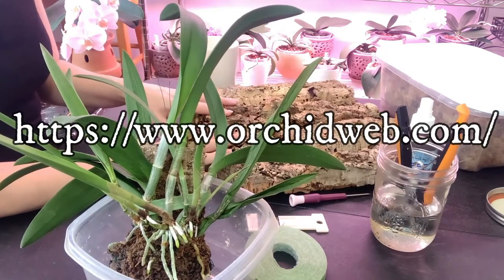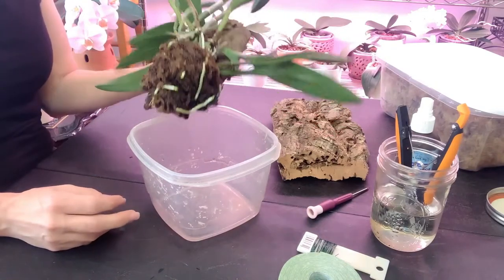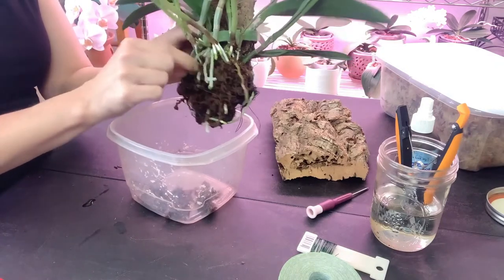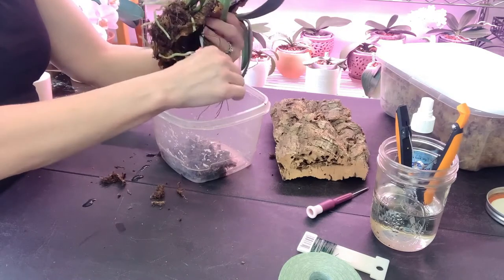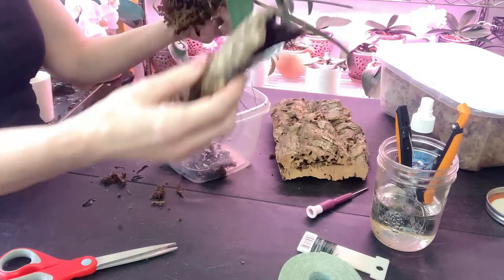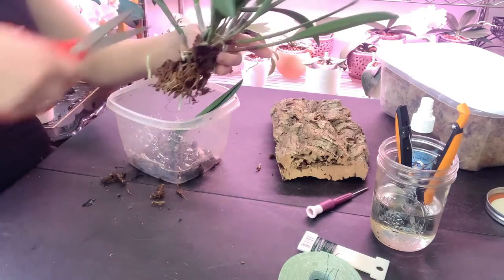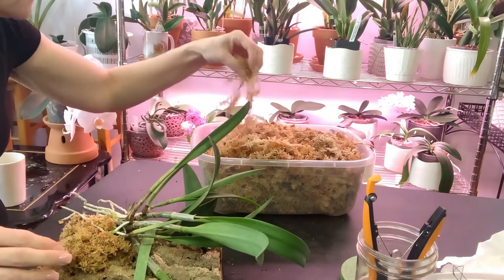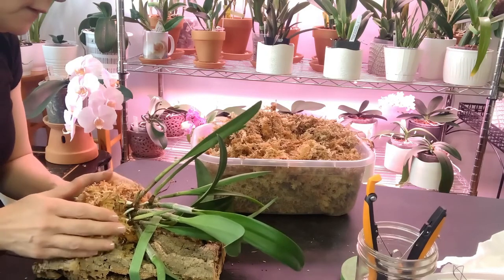How to Mount Orchid Come see how I mount an orchid to cork bark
How to Mount Orchid Time to mount my Bct Hawaiian Treat orchid to the cork I recently purchased